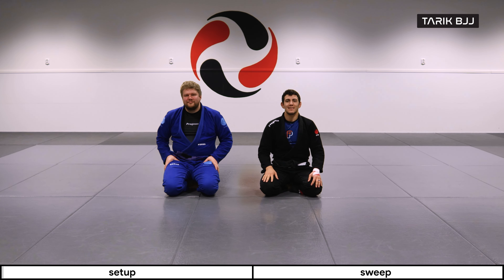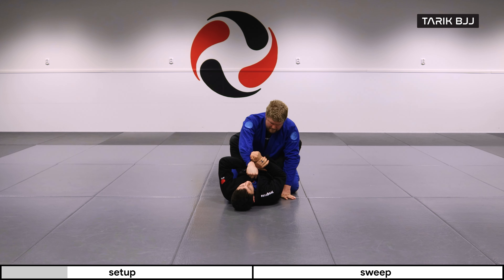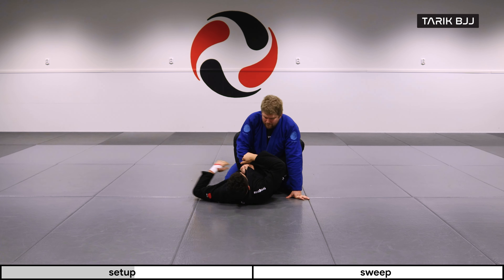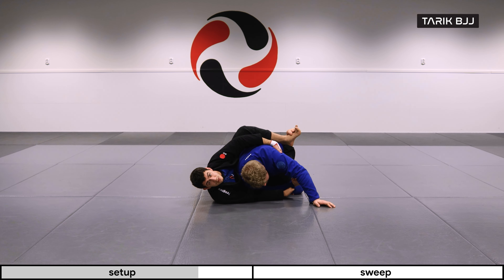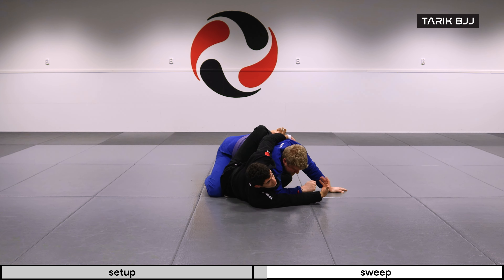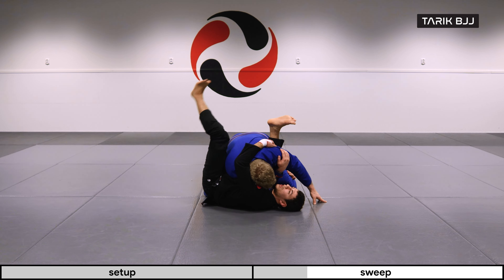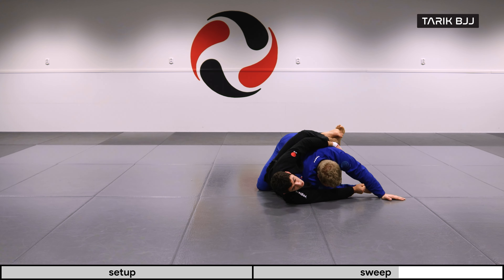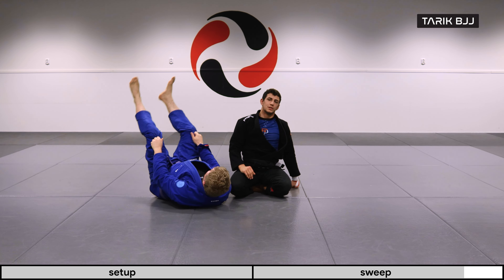Pendulum Sweep from Closed Guard